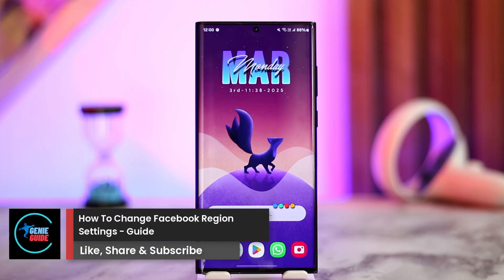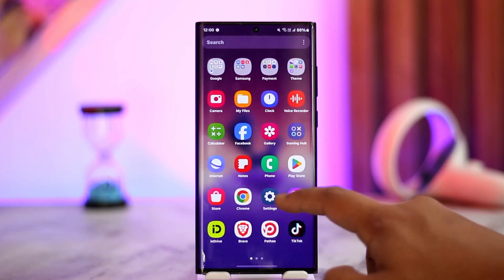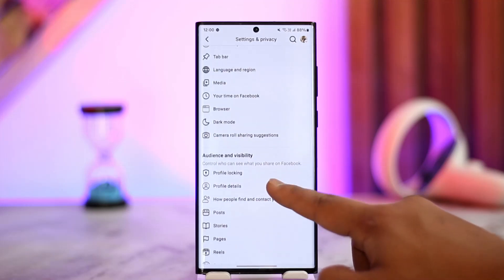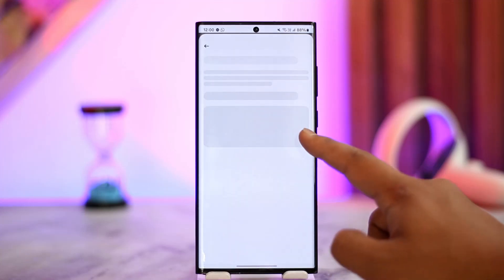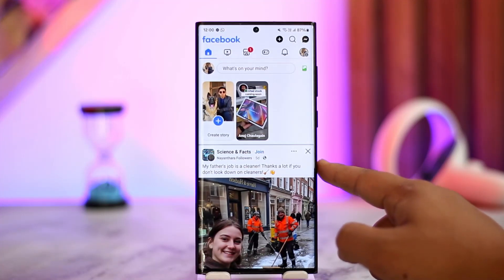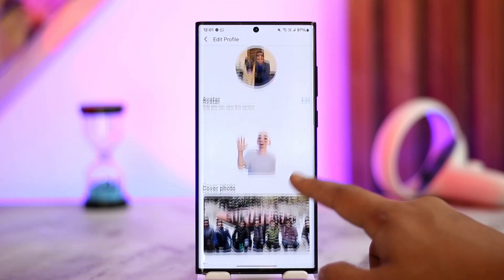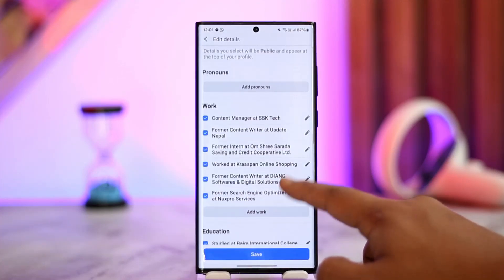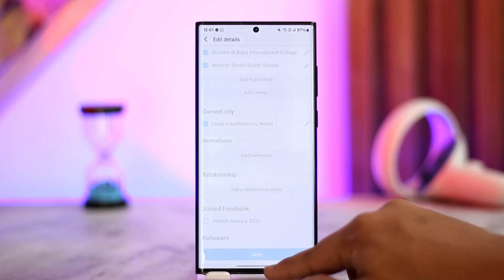How To Change Facebook Region Settings - Guide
Changing your region settings on Facebook is straightforward, though the option isn't directly available in the settings menu. If you're searching through the menu or account settings, you won’t find a dedicated option to change your region. Instead, you need to update your current city, which reflects your regional settings.

To do this, open Facebook and navigate to your profile page by tapping the profile icon. Then, select "Edit Profile" and scroll down to the "Details" section. Here, you'll find your current living status. Tap the "Edit" button next to it, then update your city to a new location. Once saved, your region on Facebook will be changed accordingly.

This method ensures that your region is updated based on your current city setting. If you don't see the changes immediately, try restarting the app or checking again after some time.

Timestamps:
0:00 Introduction
0:04 Navigating Facebook settings
0:37 Accessing profile settings
1:00 Editing current city
1:10 Conclusion